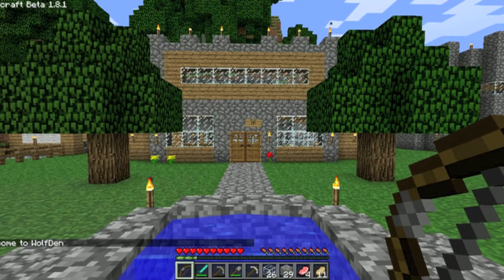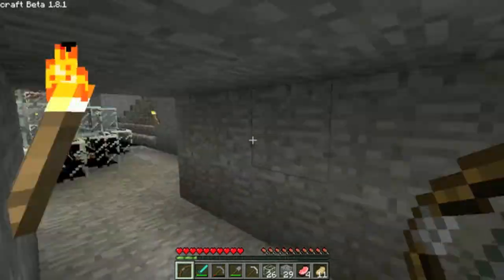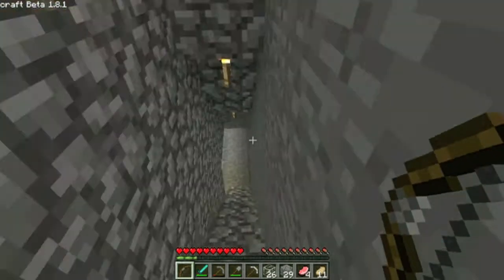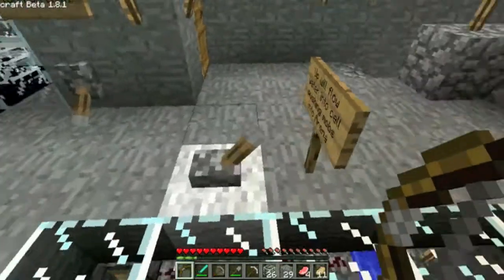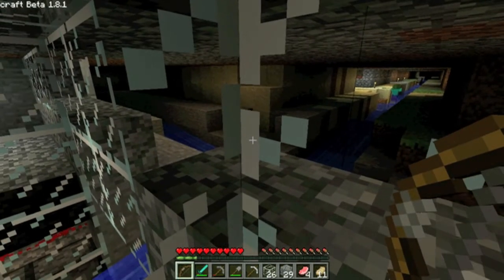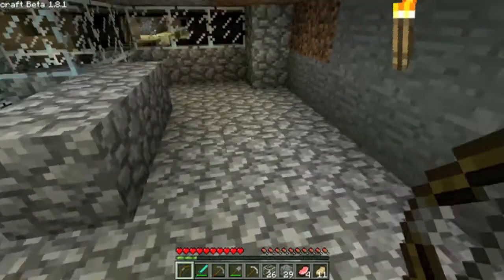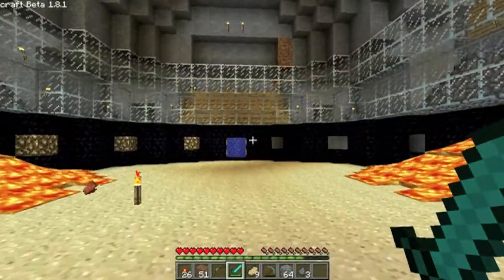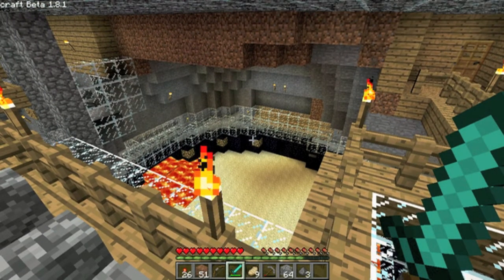Minecraft Quests 33 - Arena & Mob Grinder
Time time around we show off a high point of the island build - the combination arena and city mob grinder, fed by mobs from the city sewers. Intro music by Ed Van Fleet.